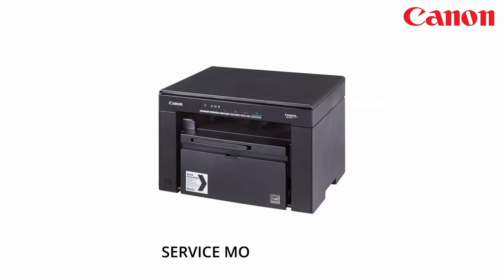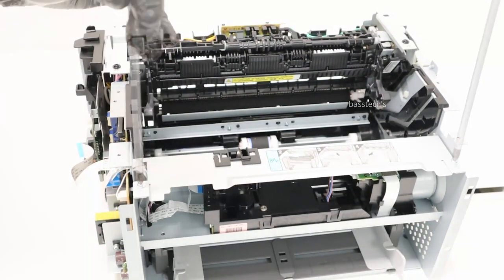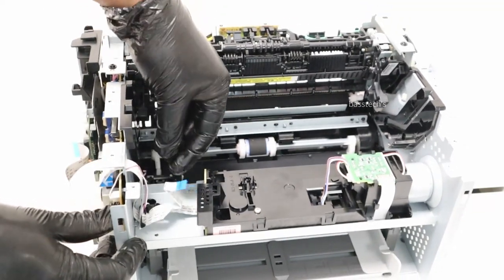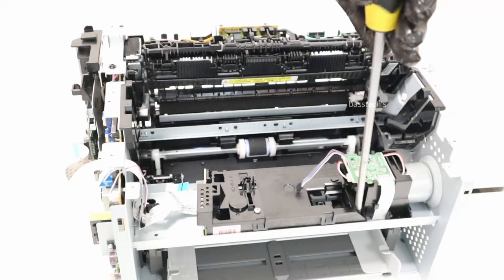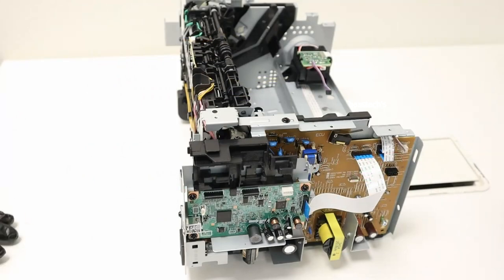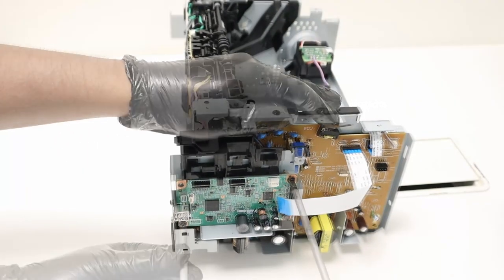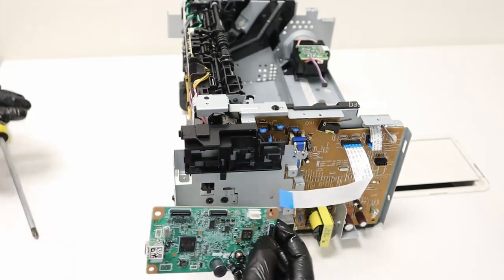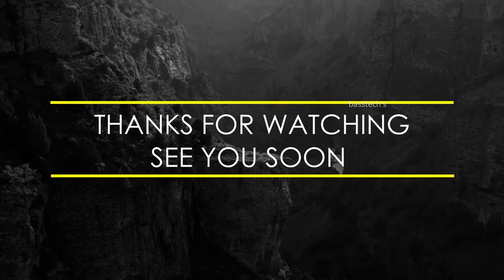iSENSYS MF 3010 LASER SCANNER UNIT & MAIN PCB REMOVAL PROCESS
This clip will guide us the procedures to disassemble the LASER SCANNER UNIT and MAIN PCB . These spares are sensitive so the it has to be taken care well during the removal process . Also follow the service manual for post replacement process . Kindly make use of this clip .